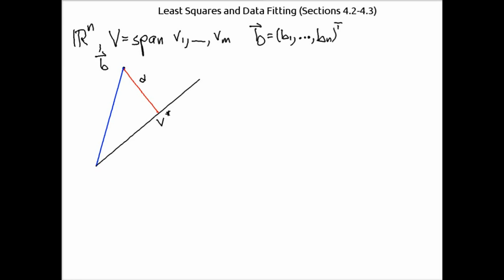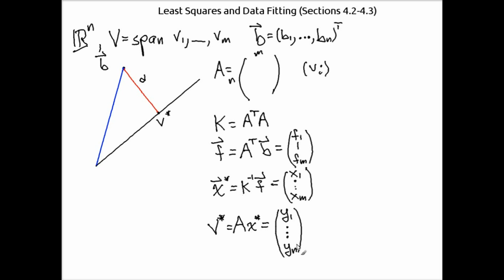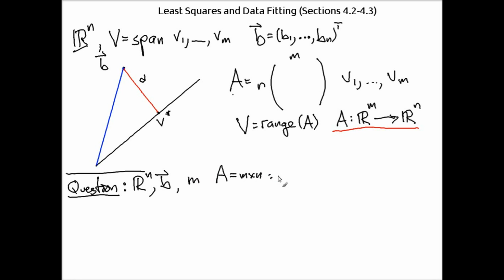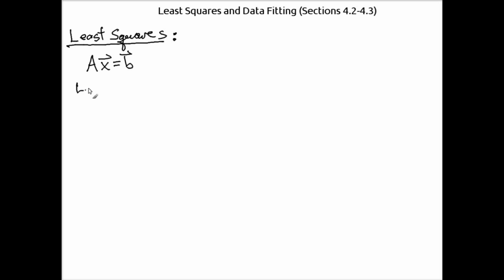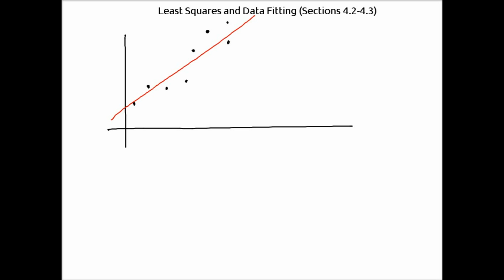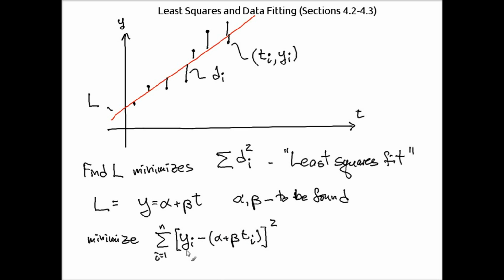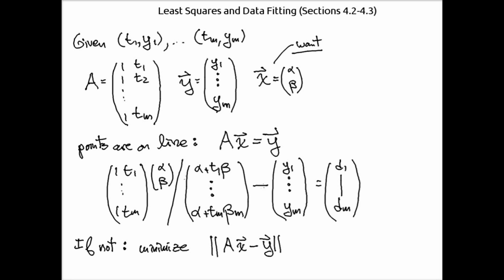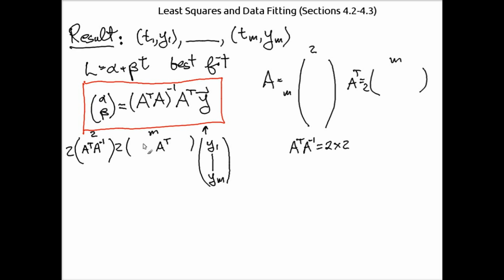410 10 31